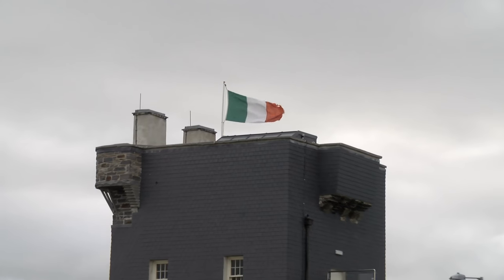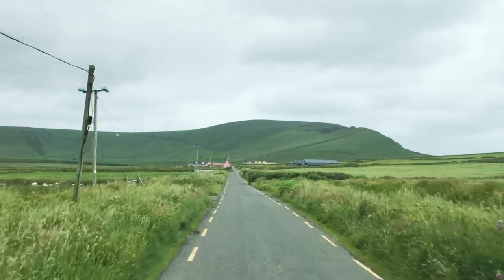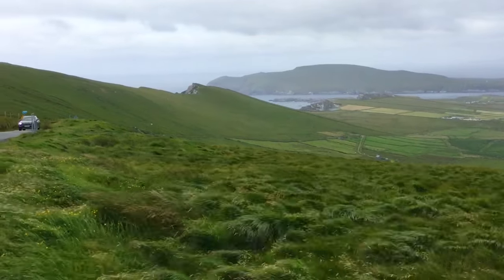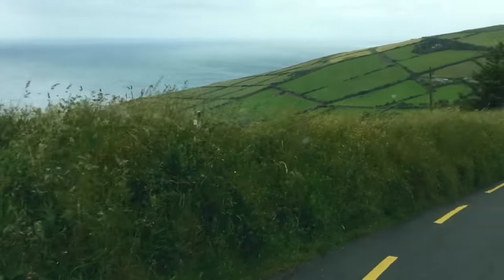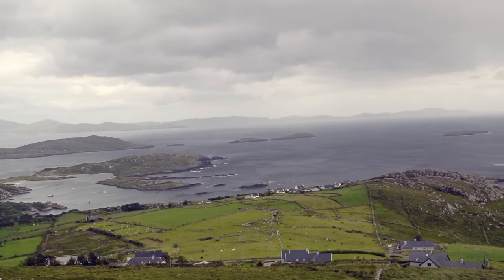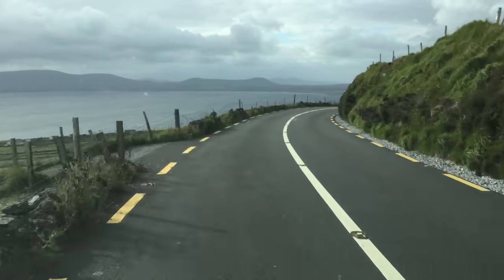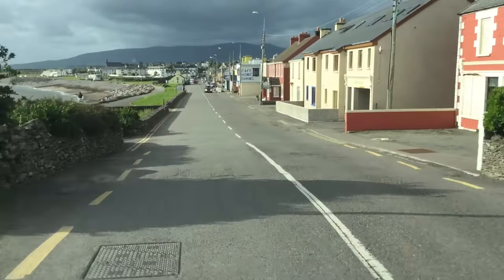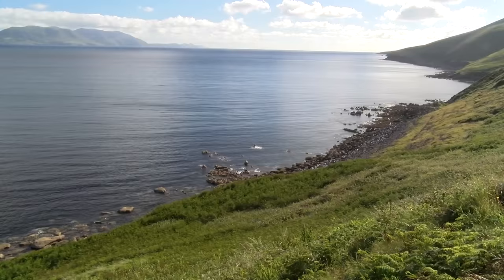Self-Drive Travel: Touring the Lesser-Known Ring of Skellig, County Kerry | Ireland Roadtrip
Scenic roadtrip along Ireland's Wild Atlantic Way, self-driving our VW-Bus T5 with proper accessories and equipment: from a fuel stove to extra storage, trailer hitch, diesel heater, sturdy steel rims and modified suspension, we have put all the necessary extras into this van to build a suitable touring vehicle. County Kerry, including the lesser-known Ring of Skellig, are perfect for self-directed travel off the beaten path, discovering views of the Skellig Islands Skellig Michael and Little Skelllig, with closer-to-the-coast Puffin Island in the foreground. Best time to travel: early spring, up to approx. June, right before swarms of discount tourists and retail travelers are all over the place and spoil the view.

Places featured and contents of video:

02:01 Skellig Islands 9 mi off the coast, floating on a misty horizon
02:14 Little Skelligs and Skelig Michael, with Puffin Island in the foreground
02:49 The Skelligs seen from "Smugglers' Cove" pier
03:37 Inch and Inch Beach, seen from Dingle Peninsula

05:34 onward, views of West Cork, the River Shannon (Lough Dergh) and County Tipperary further down on our trip through Irish inland areas.

Here's our all-time favorite Video Marketing FREE online workshop no-obligation trial and OPEN TO EVERYONE. We guarantee it's fun, and these guys can show you at least some stuff you haven't heard about.

Some of our HD video equipment used or recommended:

a real pro video camera to take it to the next level

Note that we also recommend the Nikon D3300 for photography and because it can also shoot HD1080p@60 fps for excellent super-35 compatibility at a very competitive price!

Kindly note that this is copyrighted material, and that CC licences are not a "carte blanche": proper attribution required!